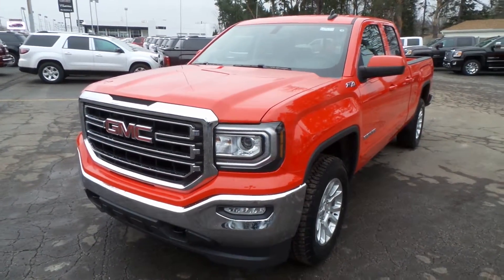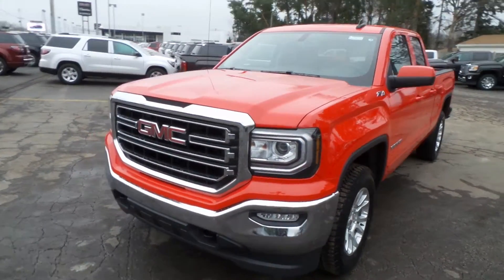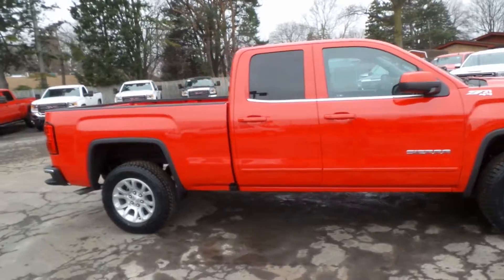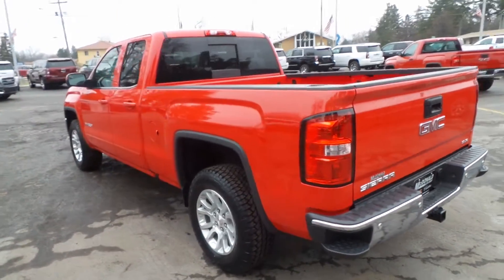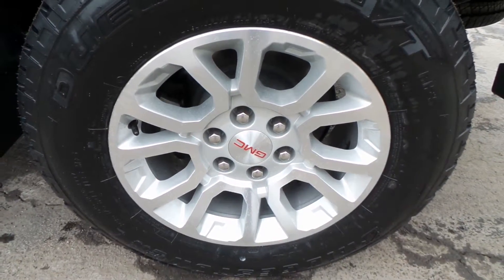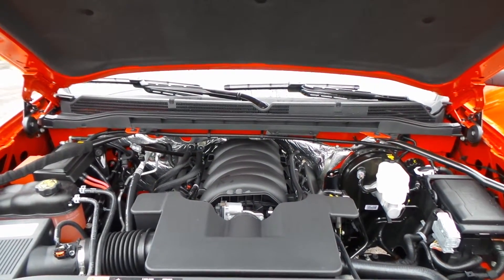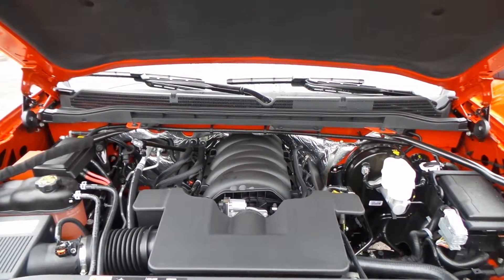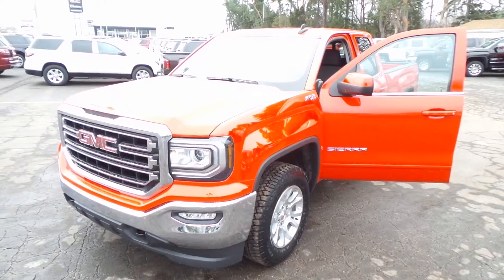2016 GMC Sierra 1500 Double Cab 4WD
Stock